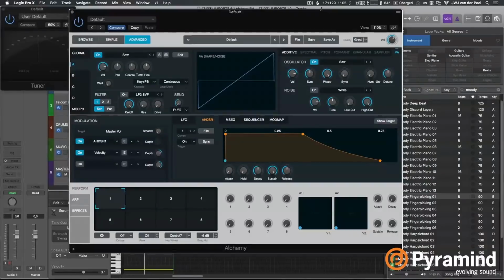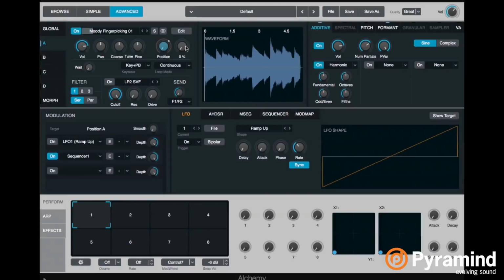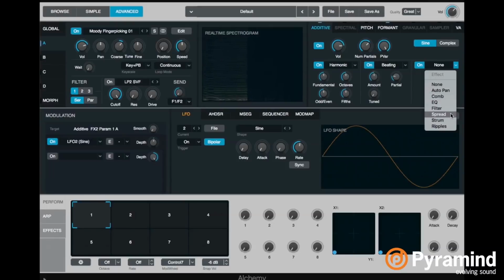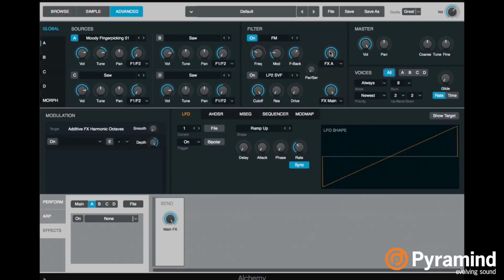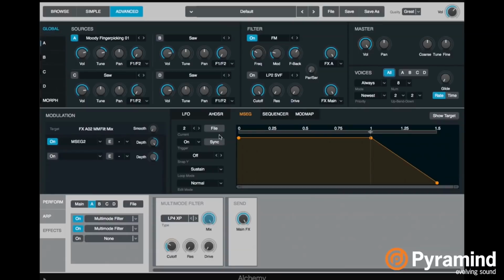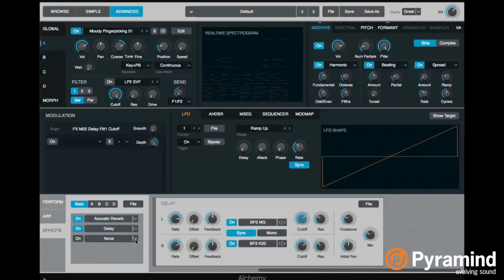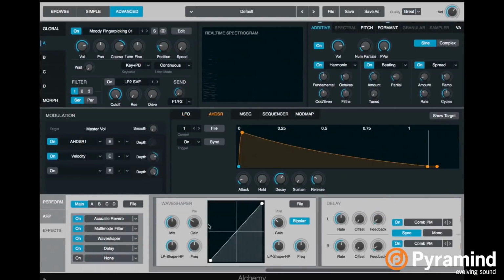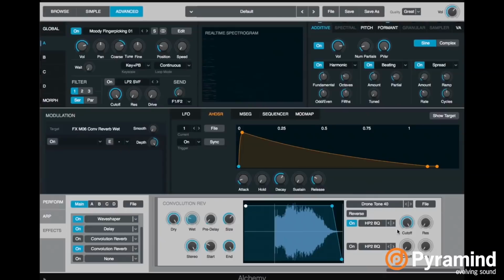Combining Additive and FM Synthesis in Alchemy | Jor van der Poel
Don’t miss our online Sound Design with Alchemy workshop with Jor!

Pyramind mentor Jor van der Poel shows us how to combine additive synthesis and FM synthesis within Alchemy. This is a must-watch tutorial for Alchemy users looking to improve their workflow and expand their sound design knowledge.